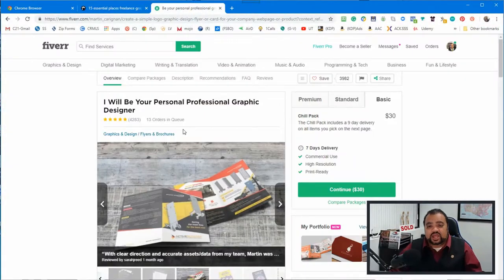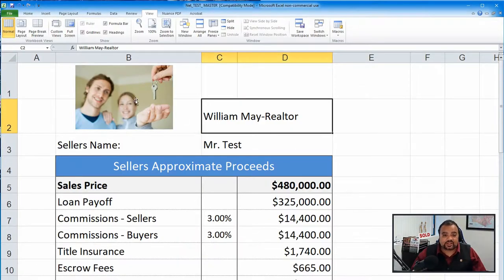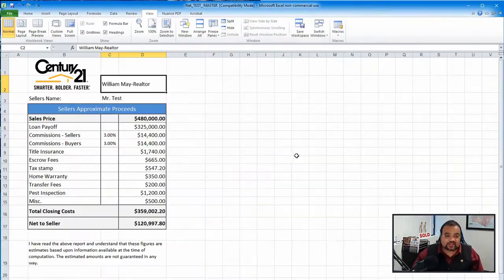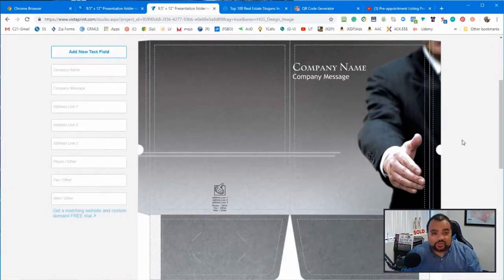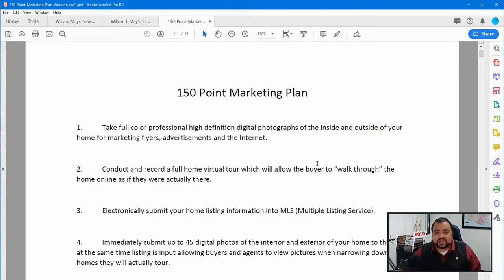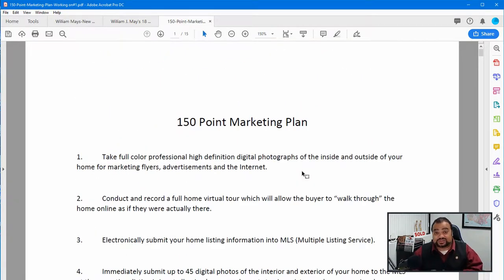William J. May Pre-Listing Package Course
Here's the link below for The Pre-Listing Package Course.

Did you know 70 to 80% of your competition in real estate does not use a Pre-List Package?  And the few of those agents that are using a Pre-List package are not using them correctly. I'm sure you're aware of the saying “Selling is not telling” and I also heard the saying “A picture is worth a thousand words”  Well, with the right Pre-List Package. Your package will sell your clients on you, your team, your service, and your marketing plan.

It's time to get excited!  Here are a few things you will learn in this full detailed course:

    How to prospect for now business  and new business

    Pre-qualify your clients before the appointment (Scripts Included)

    What should you include in your Pre-Listing Package

    How to customize your Presentation Folder

    Walk through of my 18 point action plan (Edible version provided)

    Discussing the 150 Point marketing plan (Edible version provided)

    And much much more! Over 3 hours of essential content!

On your mark, get set, go! Let's dig in and learn how to overtake the competition with a professional proven Pre-List Package!

Can't wait to see you inside the course.

William

Or get the book on Amazon

Tools, Encouragement, Real Estate prospecting done the right way. I'll show you how to become a better Real Estate Agent.
If you're a Real Estate Agent and would like to learn scripts and dialogues and have accountability to your prospecting.